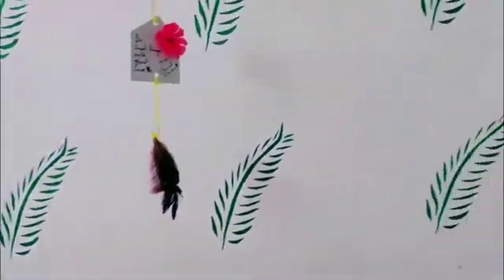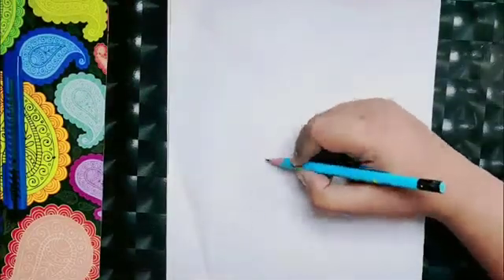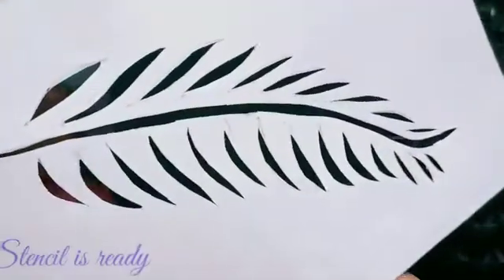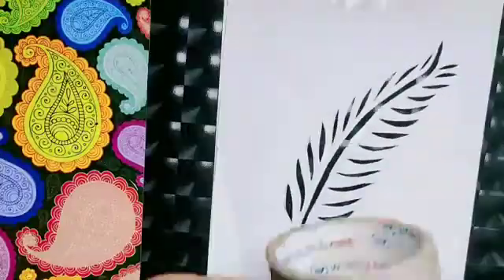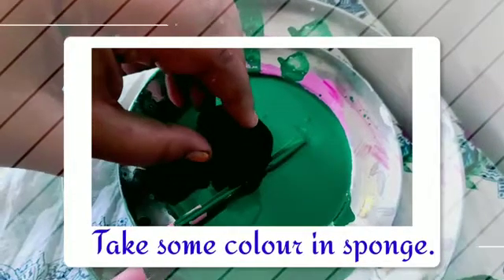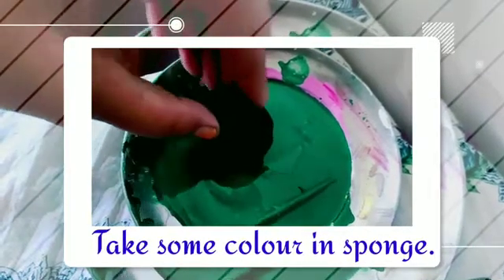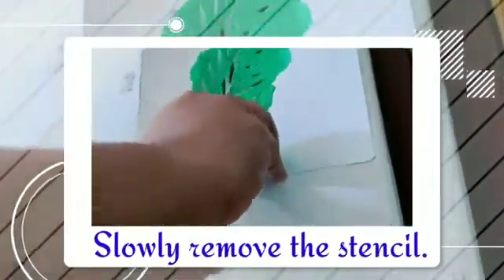Zero Budget Wall Decor Ideas // Stencil art in wall // Wall art ideas + Diy Wall decor.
Here's an amazing  Wall decor ideas in zero budget.
A very easy to make stencil art.
Amazing ideas for room decor.